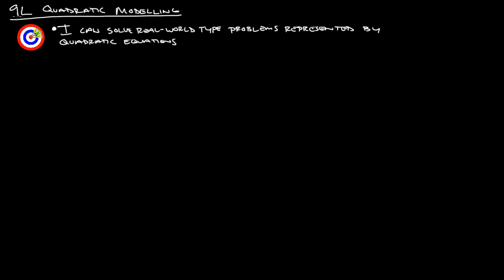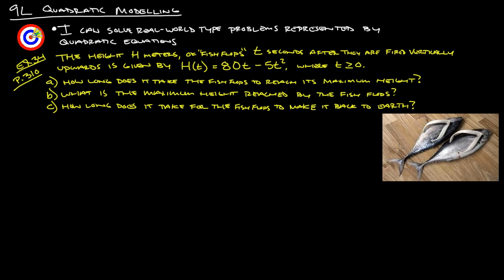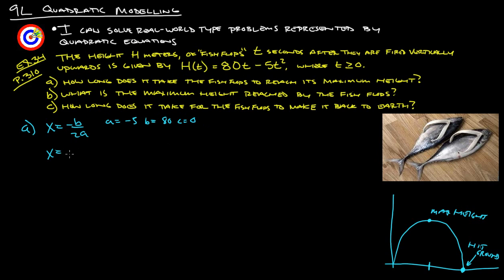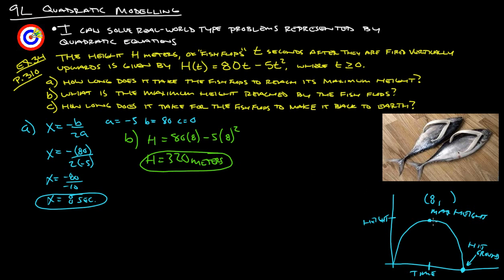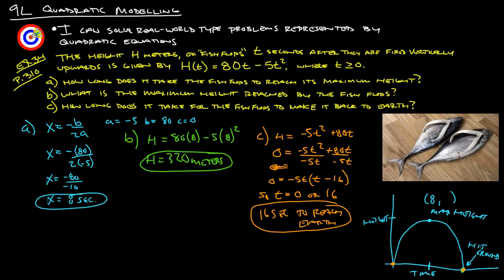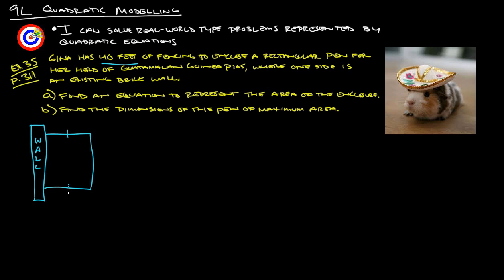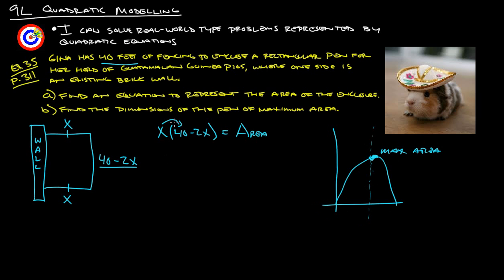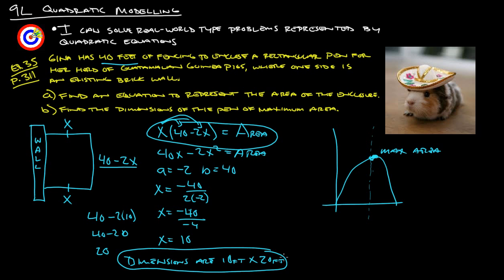9L Quadratic Modelling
9L Quadratic Modelling
Ex 34 1:26
Ex 35 7:28